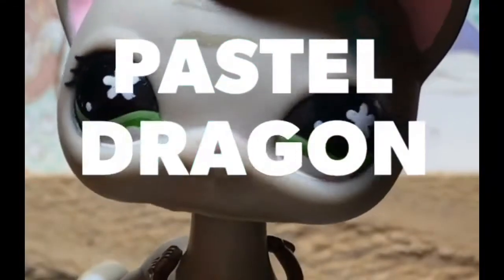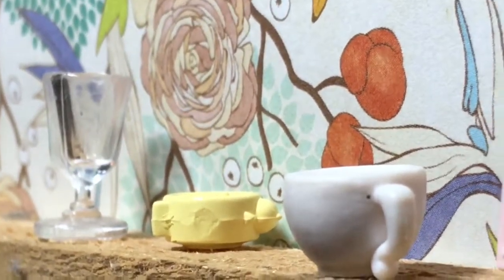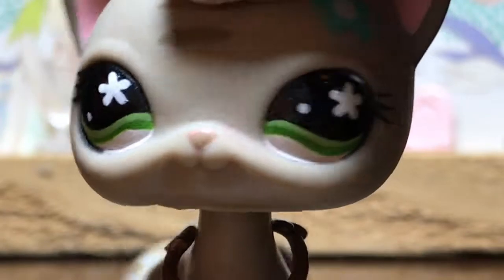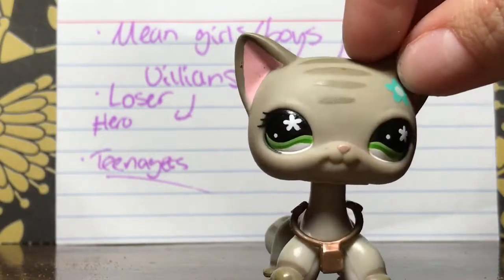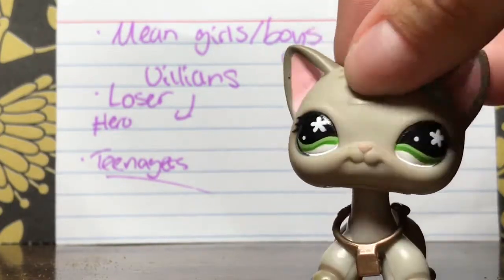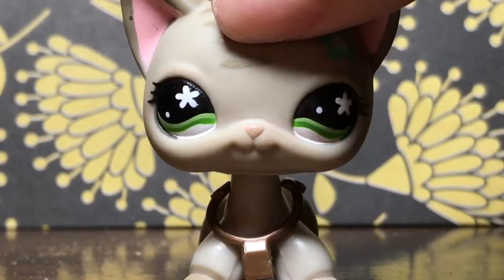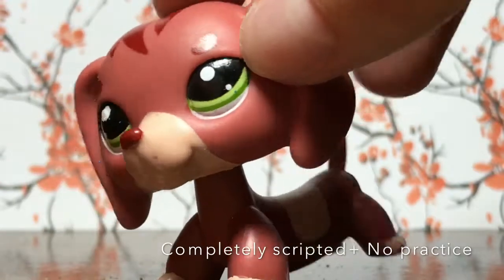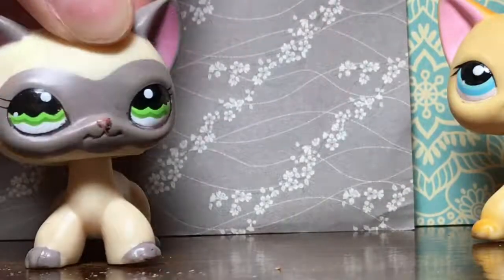How to start an lps YouTube channel